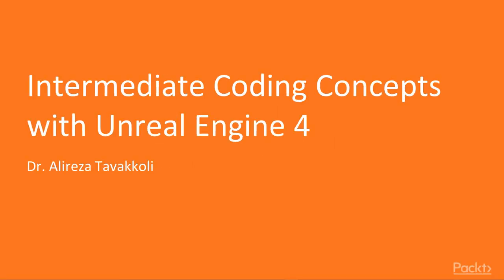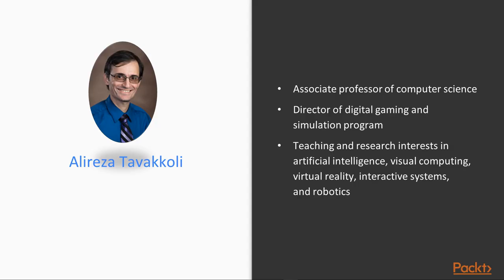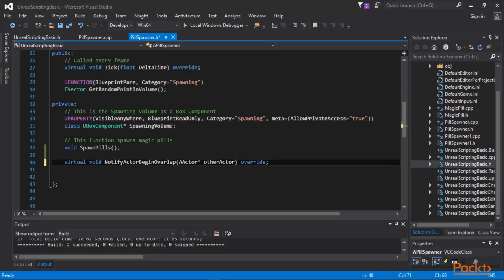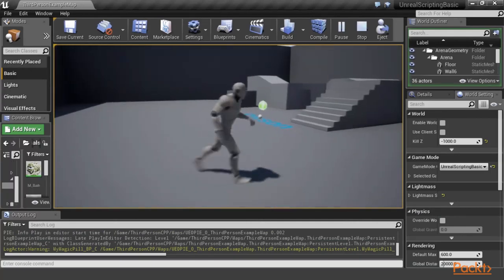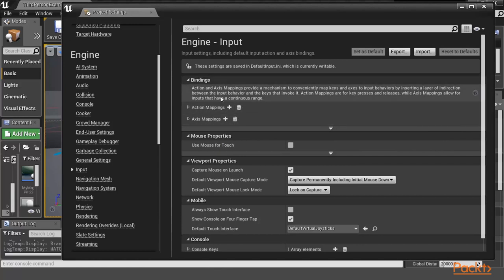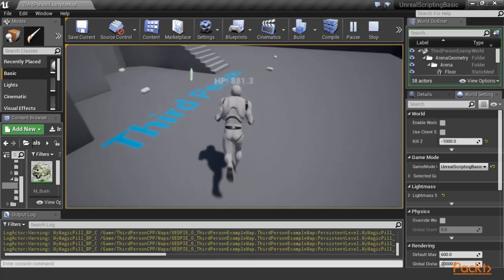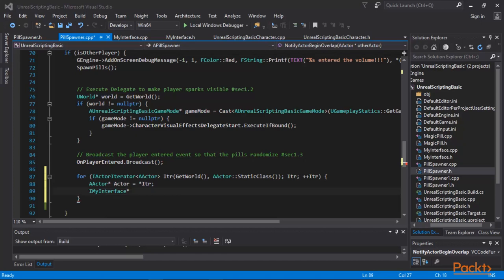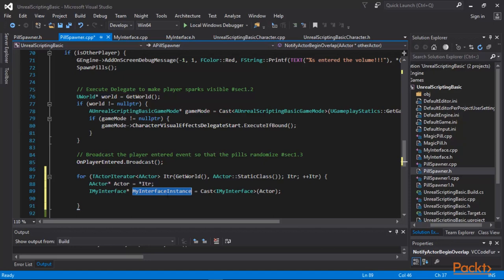Intermediate Coding Concepts with Unreal Engine 4 : The Course Overview | packtpub.com